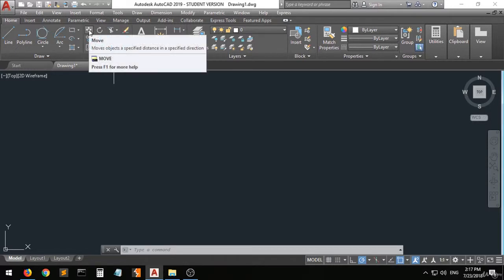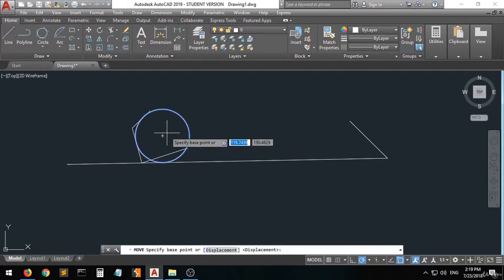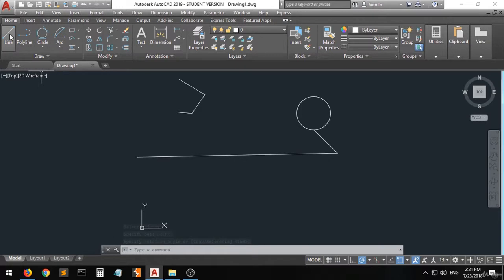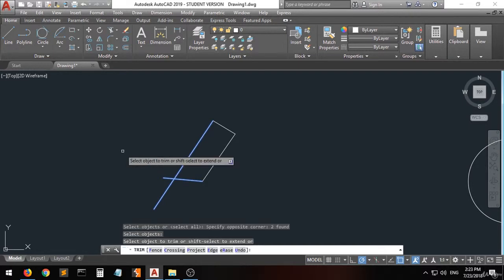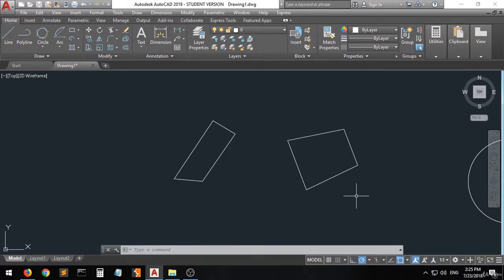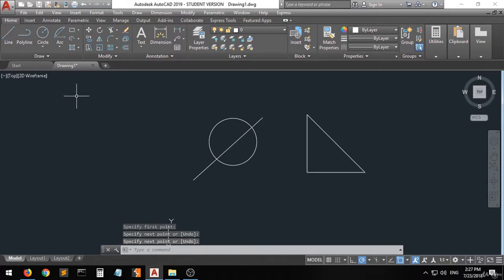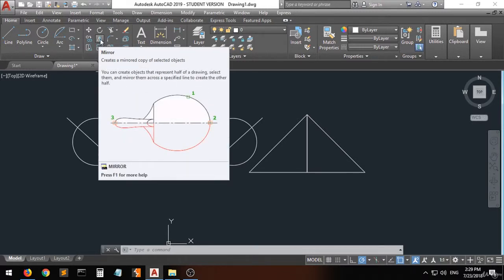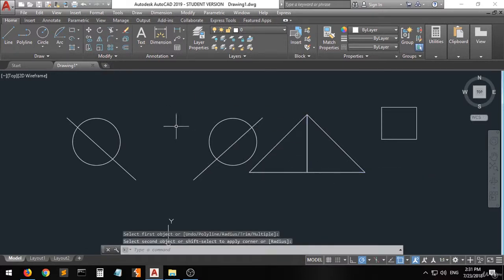AutoCAD 2019 - Modifying Commands (Lesson 7) HD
Modifying Drawings in Autocad 2019